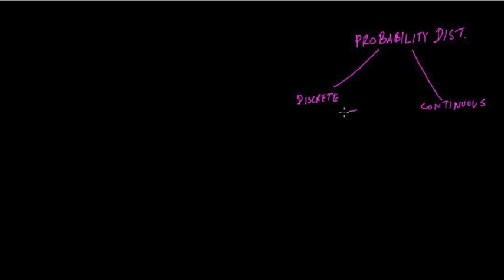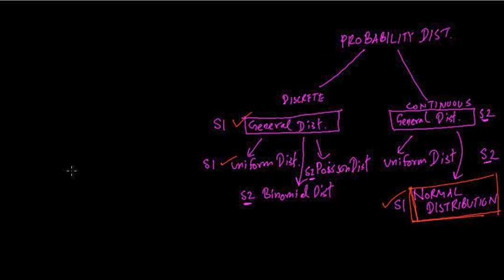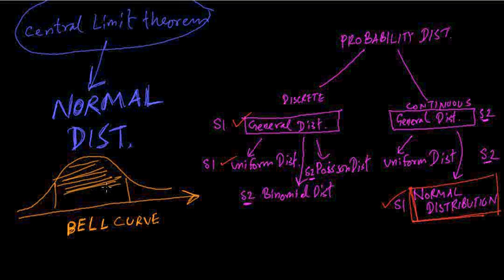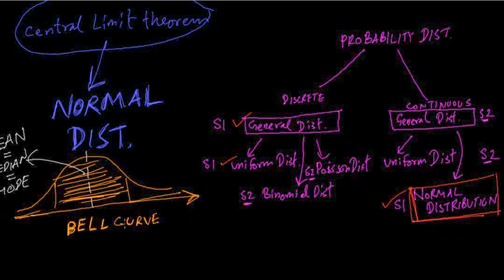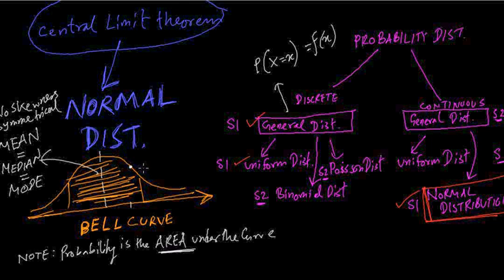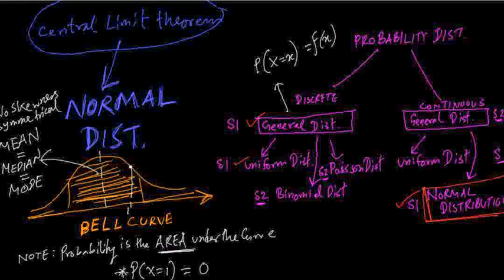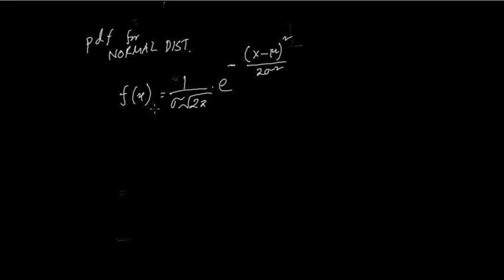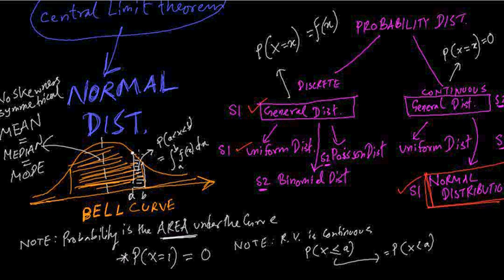S1 Normal Distribution (Part1 Overview)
Normal Distribution